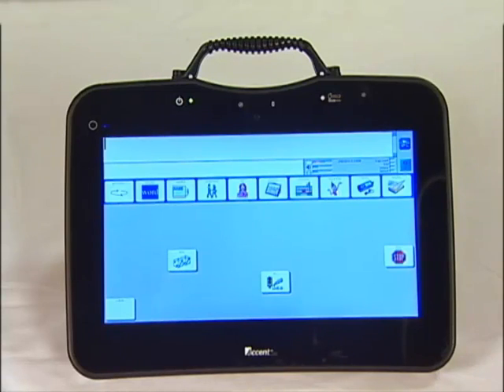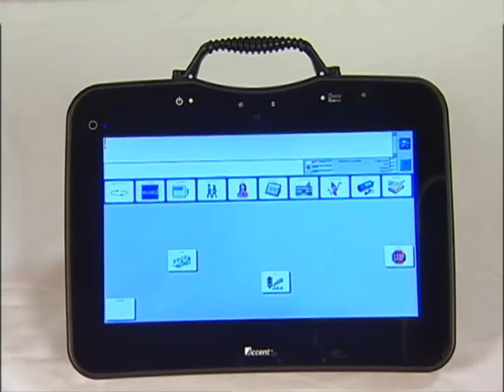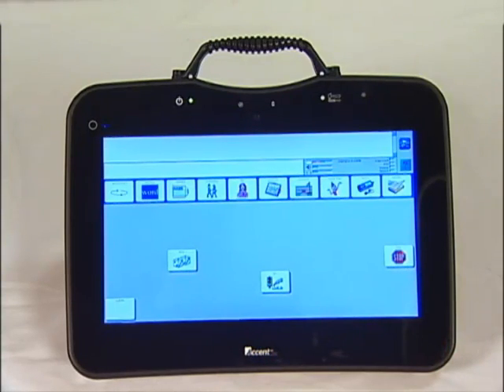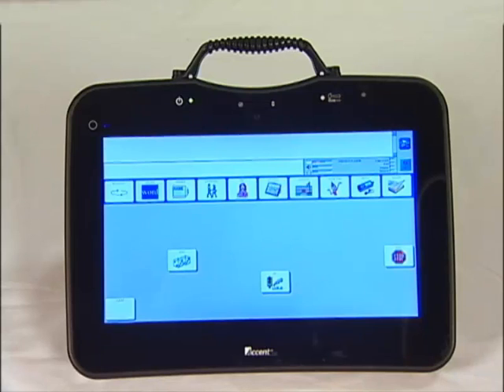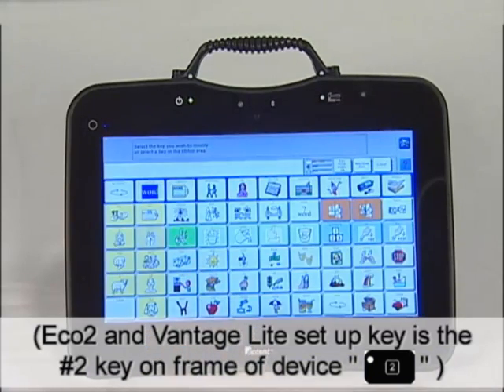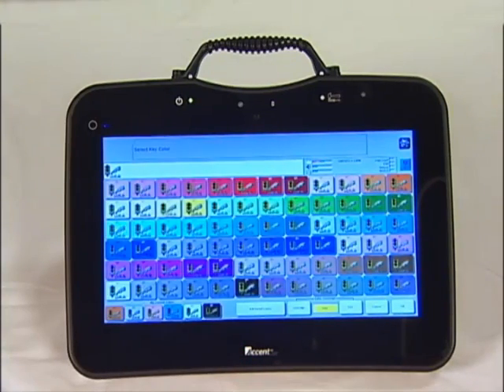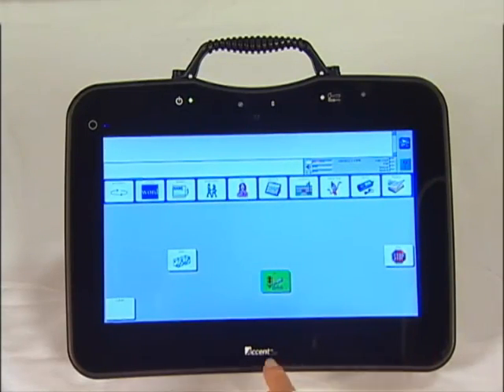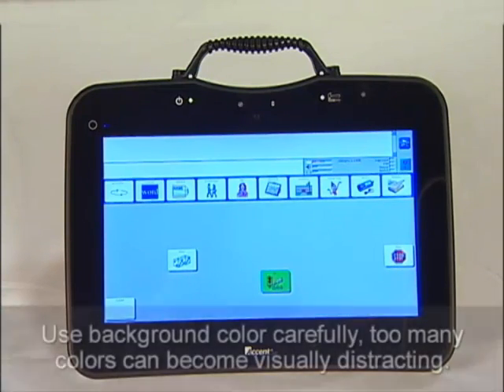Accent with NuVoice: Adding Background Color to a Key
In this video you will learn how to change the background color of a key.